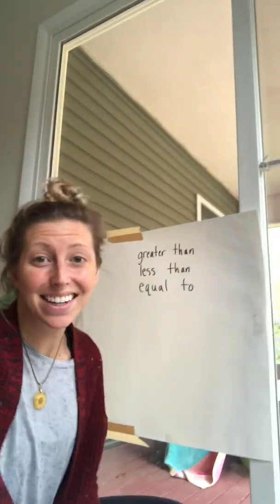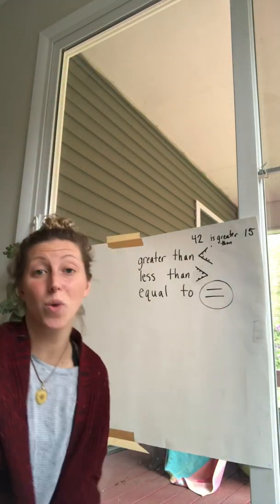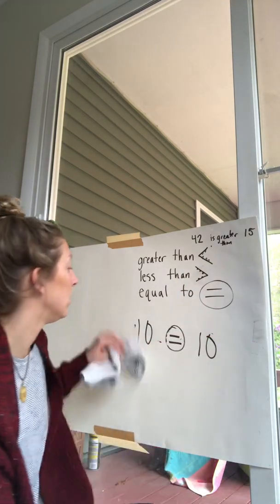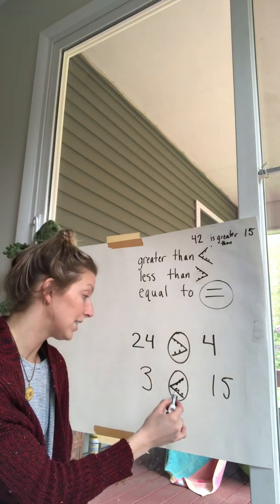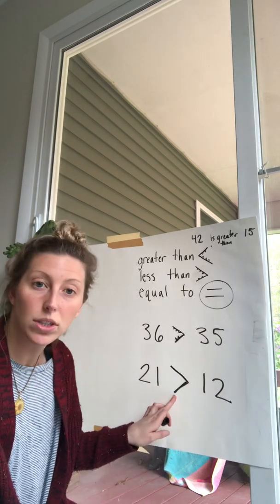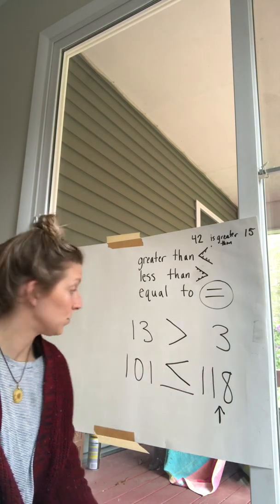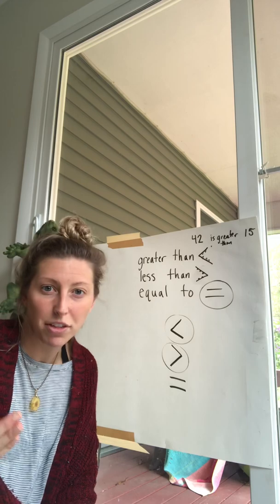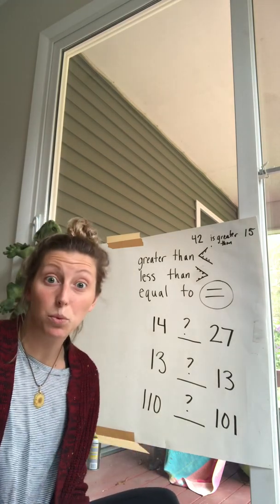1st Grade— Greater than, Less than, Equal to— Using Symbols